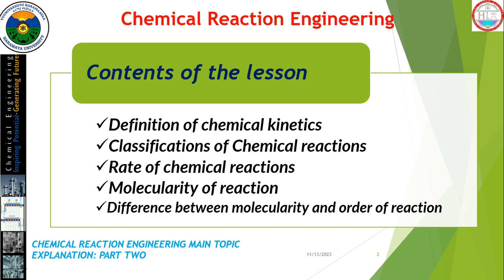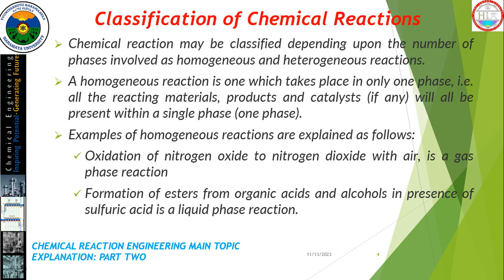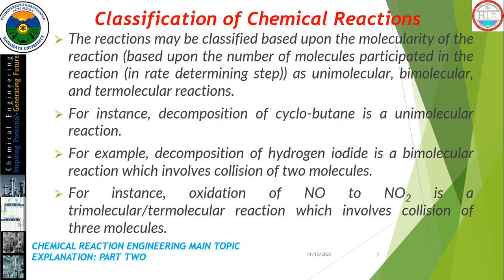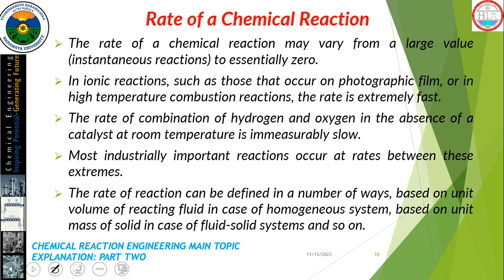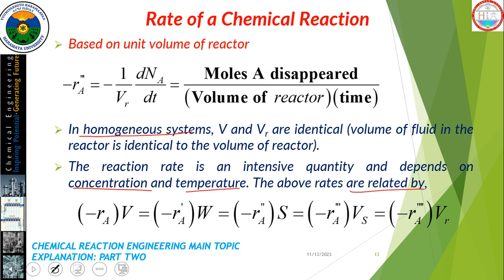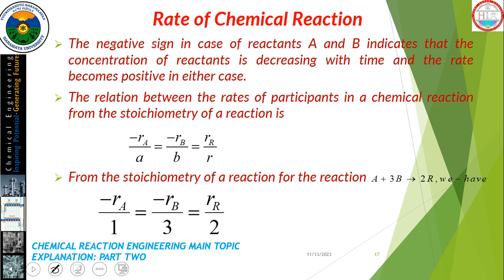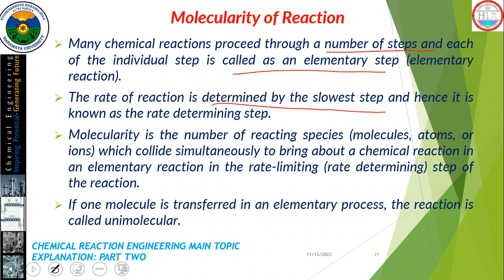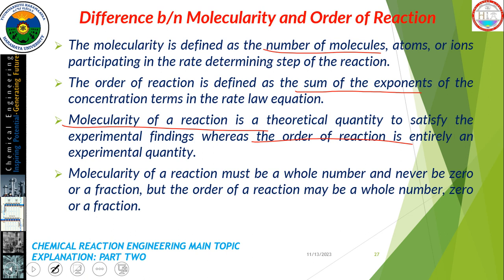PART TWO REACTION ENGINEERING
This is the second part of chemical reaction engineering focusing on the chemical kinetics, classification of chemical reactions, rate of reaction, molecularity and order of reaction, and difference between molecularity and order of reaction.